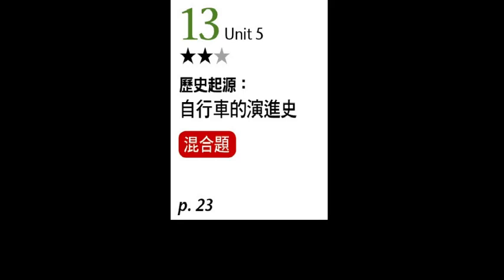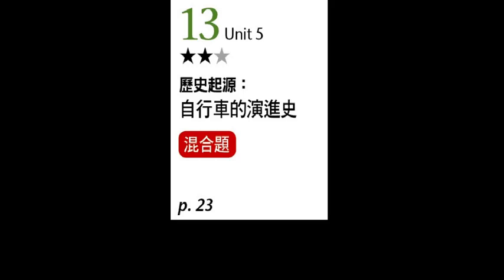【ALL+互動英語: 20220913】 歷史起源：自行車的演進史－課程講解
13
00:00 1. 開場
01:33 2. 課文朗讀 1
02:05 3. 單字講解 1
02:51 4. 課文講解 1
07:29 5. 課文朗讀 2
07:58 6. 單字講解 2
09:21 7. 課文講解 2
12:57 8. 課文朗讀 3
13:30 9. 單字講解 3
15:07 10. 課文講解 3
20:29 11. Grammar Follow Me
24:23 12. Vocab. Review
25:05 13. Discussion Starter